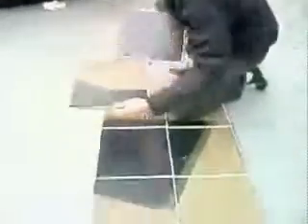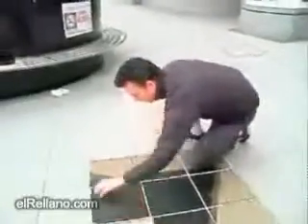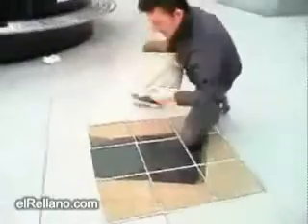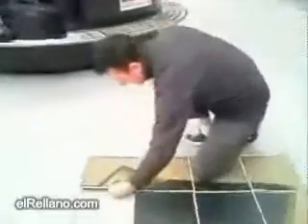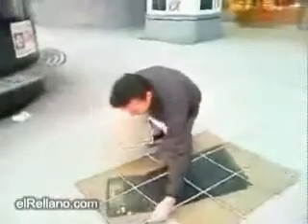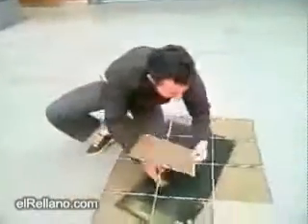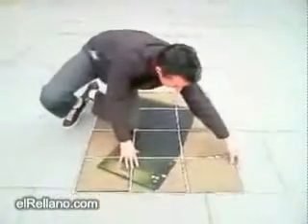magric trick with laptop